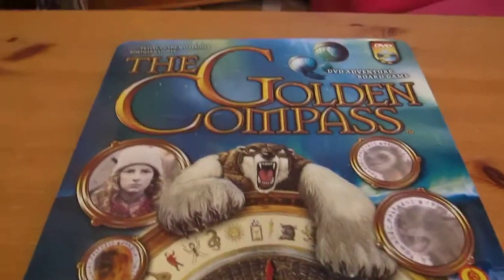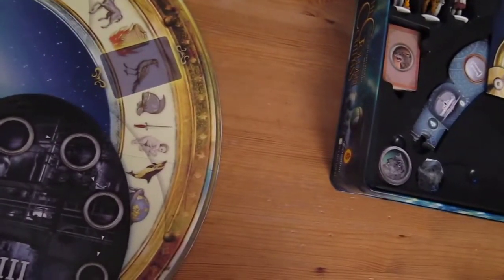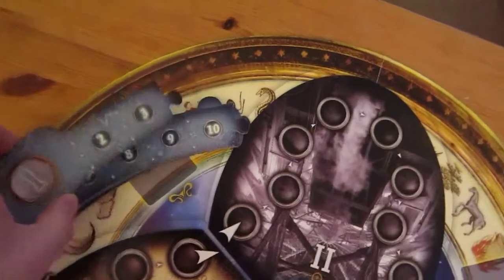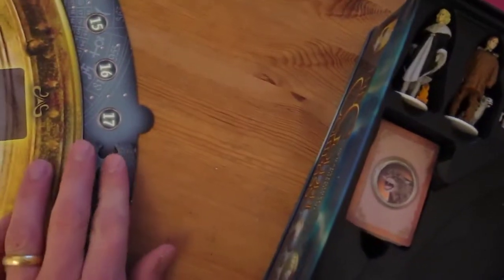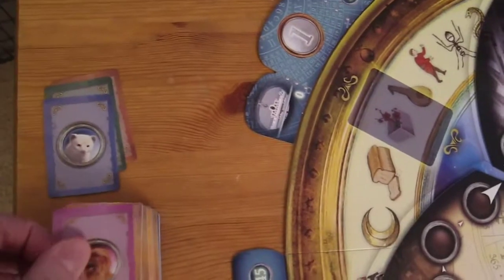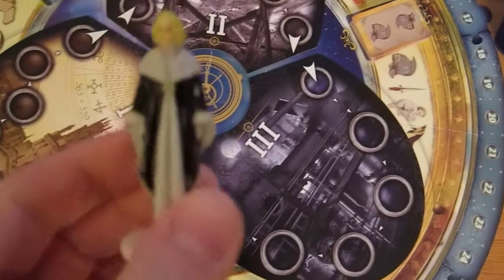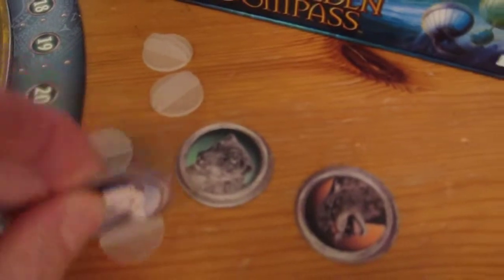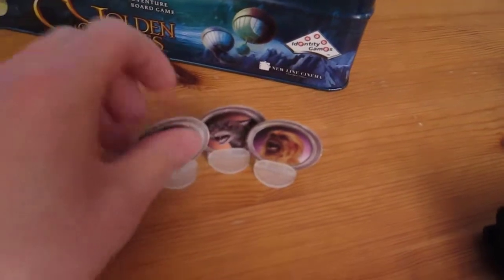The Golden Compass DVD Adventure Game: Game Setup Overview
A quick overview of how to set up the game.